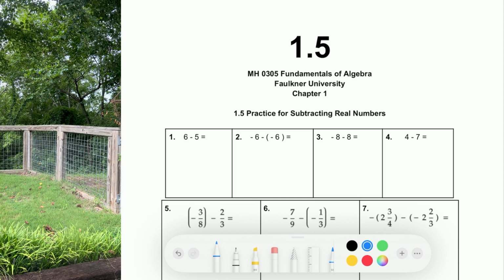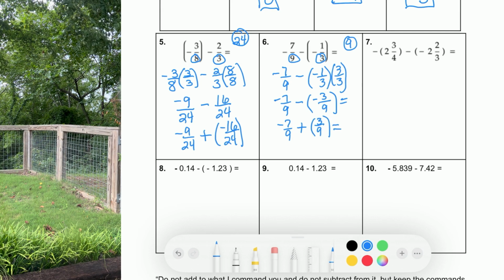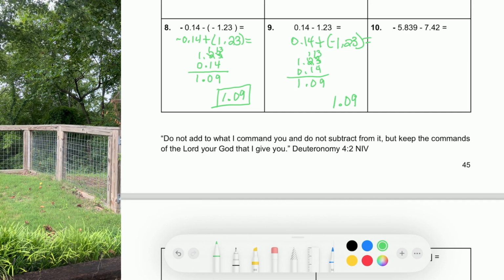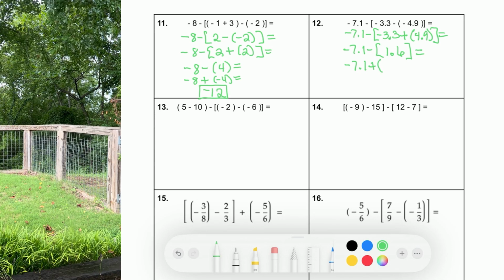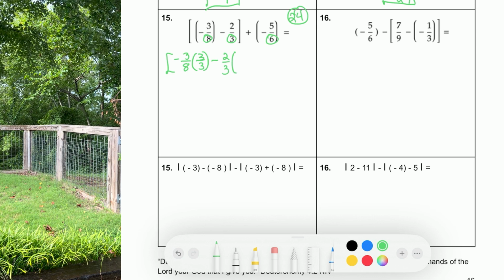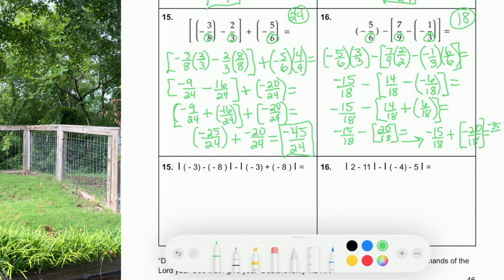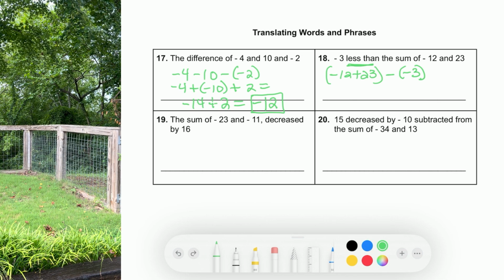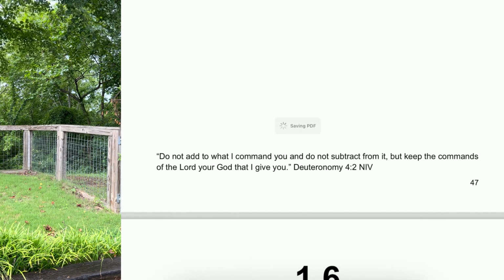1.5 Practice Problems for Subtracting Real Numbers